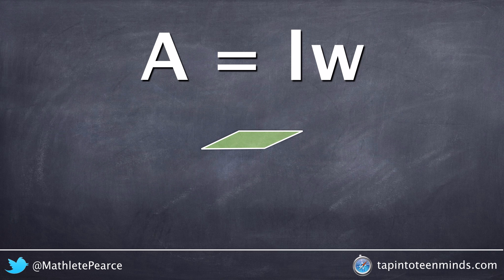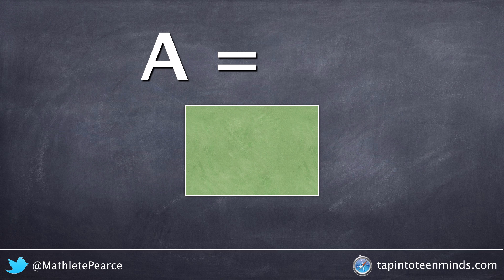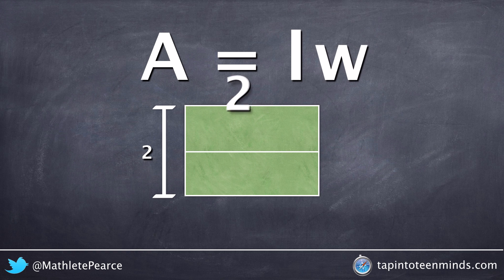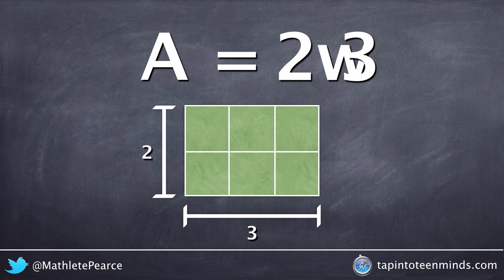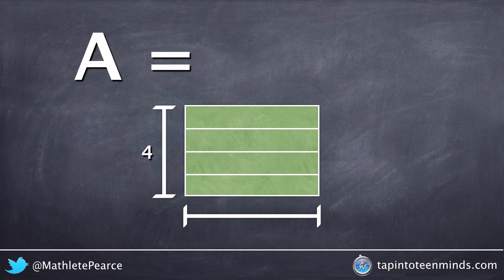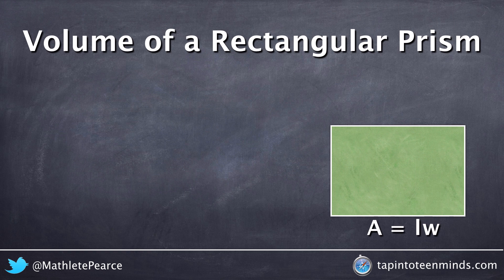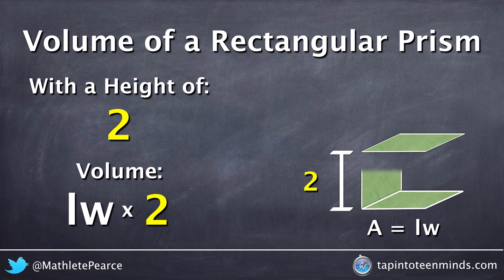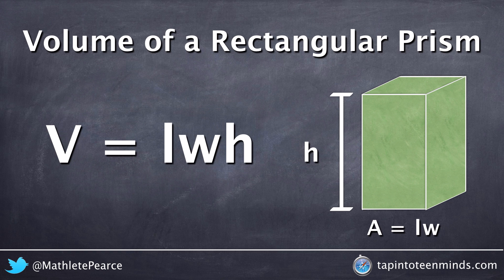Where Does Volume of a Rectangular Prism Come From? Deriving a Formula Visually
Trying to learn where the Volume of a Rectangular Prism Formula Comes From?  This video leads you through a visual and algebraic example to better understand volume and the algebra we use in measurement.